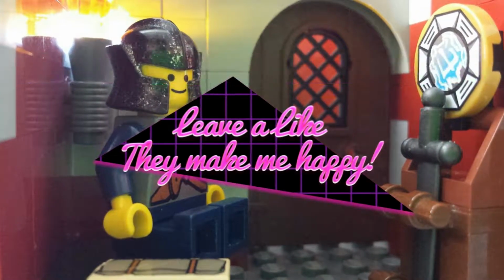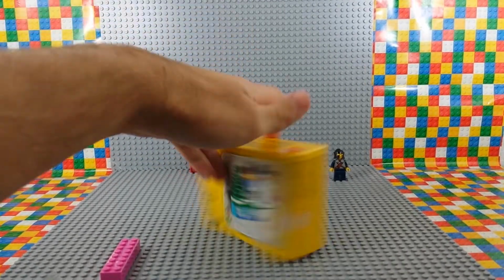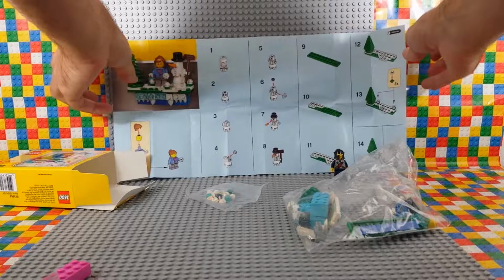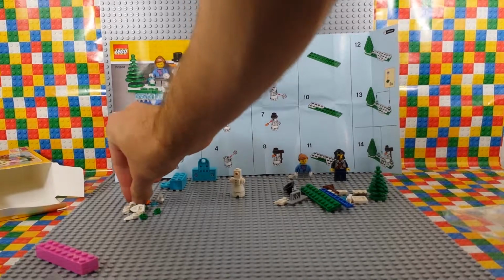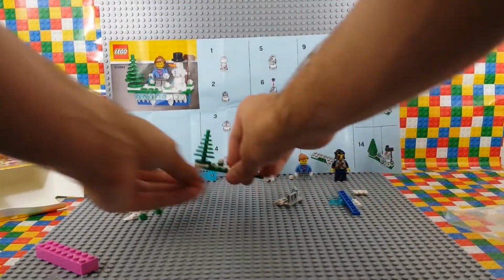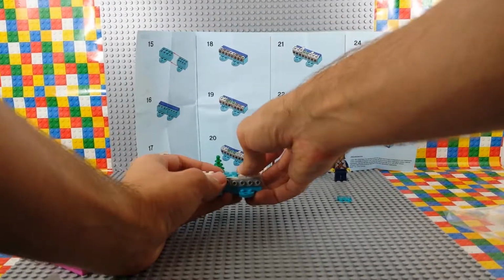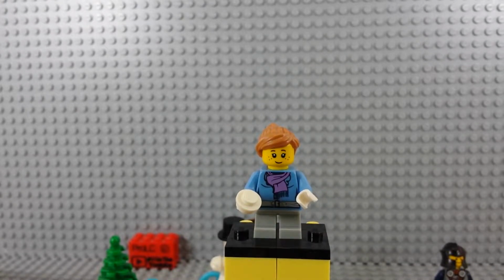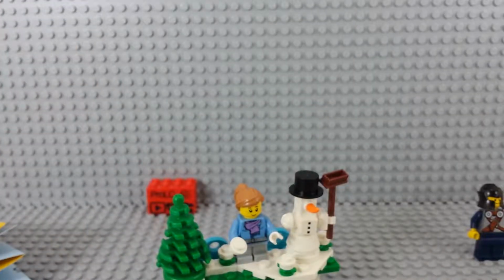Lego Christmas Build and Review. "853663 Magnet"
It's a small magnet for sticking on metal things. Well only some metal things are magnetic, aren't they? Anyways. It's Lego. It's festive. It's just in time for the holiday season. Here we go!

This set includes a little girl, a tree, and a snowman. The snowy scene is perfect for holding Christmas cards on a refrigerator. I liked how the snow looks like it's dripping from the magnets.